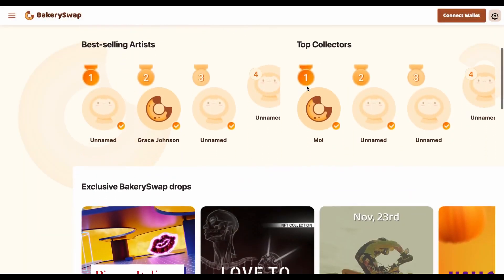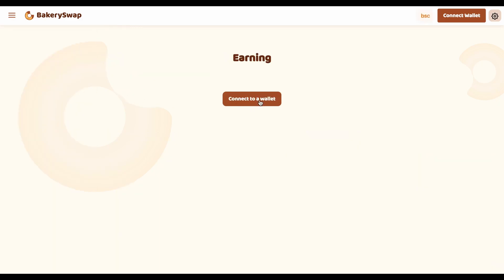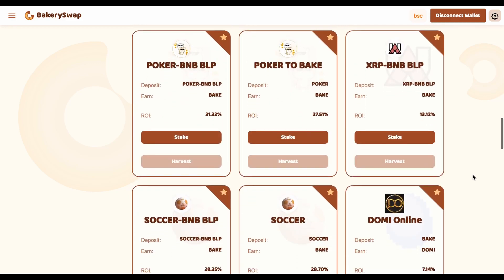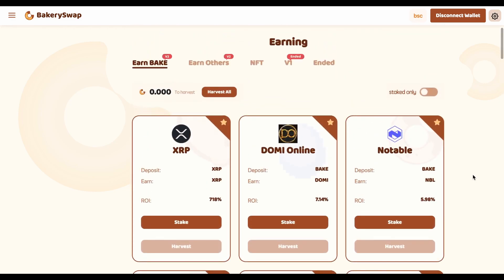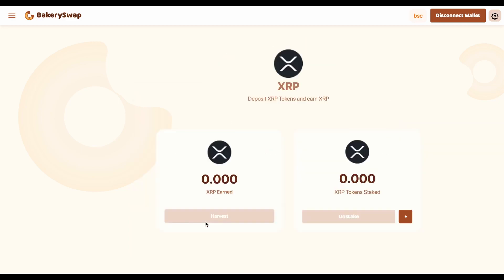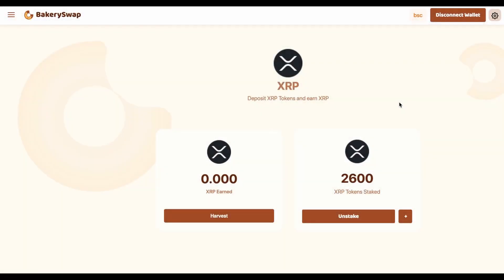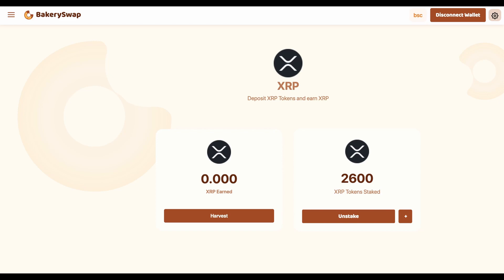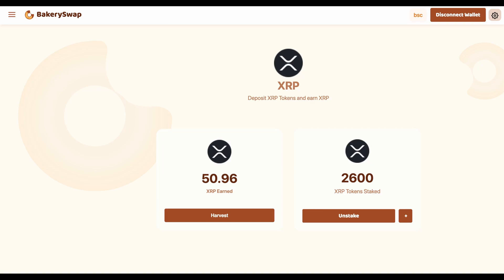This is the most profitable STAKING ever 🚀 XRP coin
🛑 Where can you buy token XRP ? 🛑

The long-awaited STAKING XRP token from one of the biggest platform - BakerySwap🔝